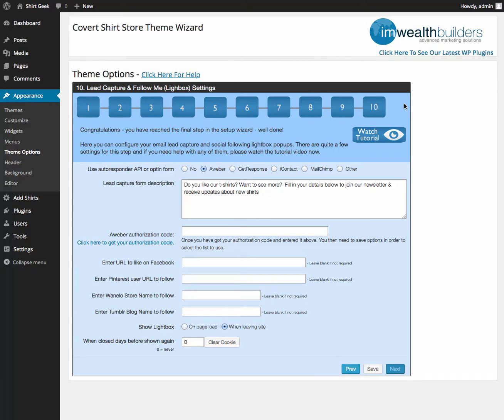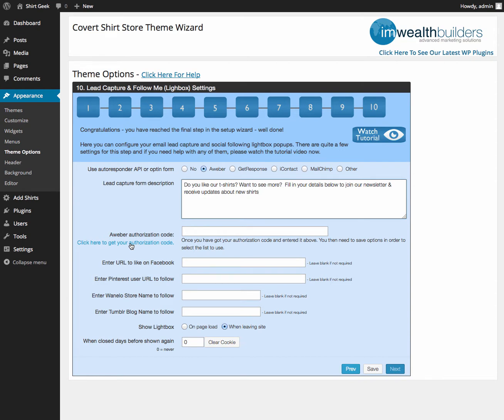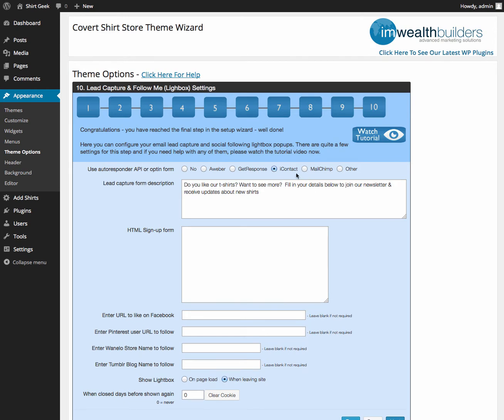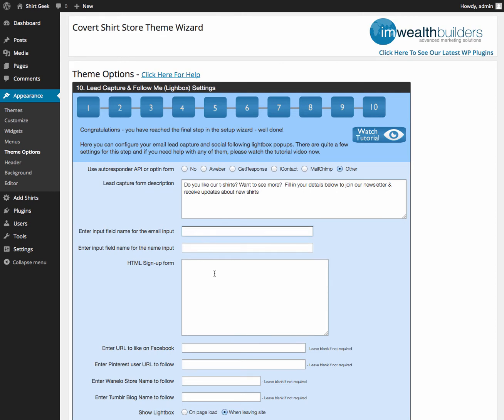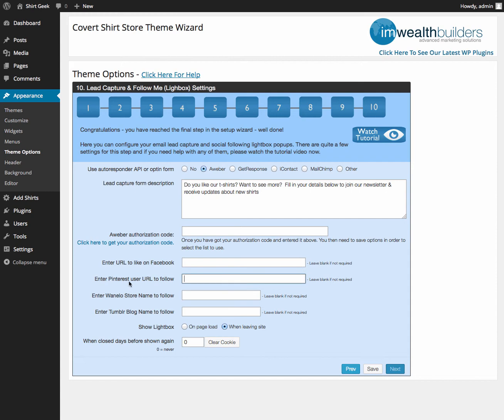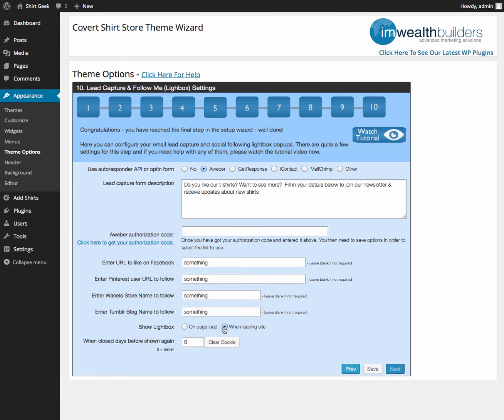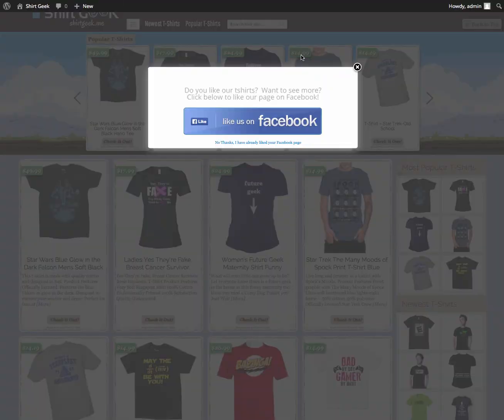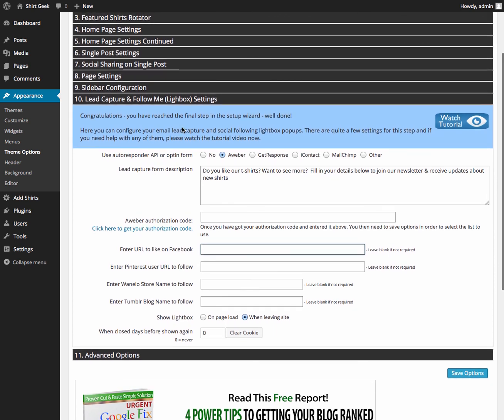Covert Shirt Store Setup Step 10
Get your own copy of the Covert Shirt Store theme